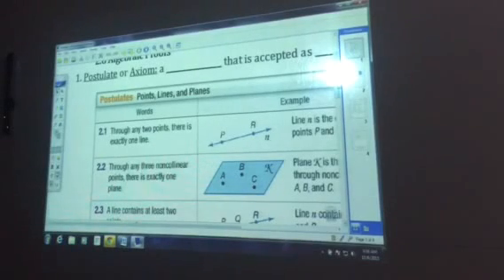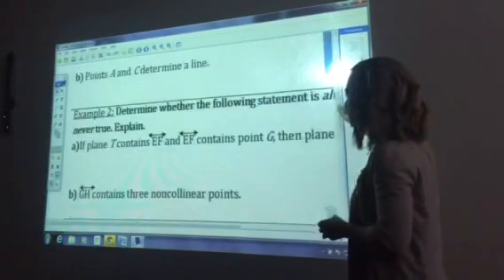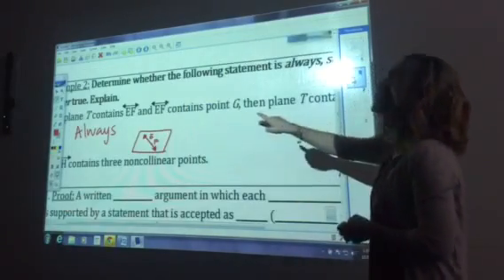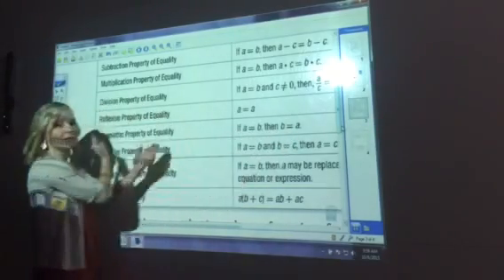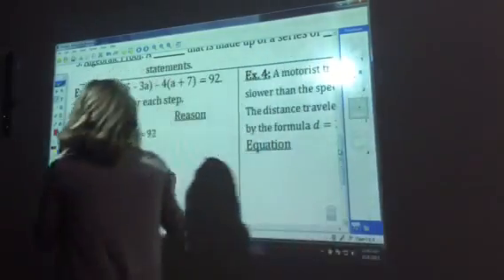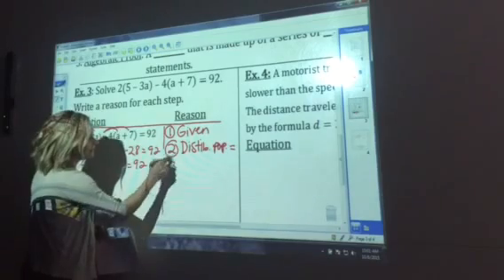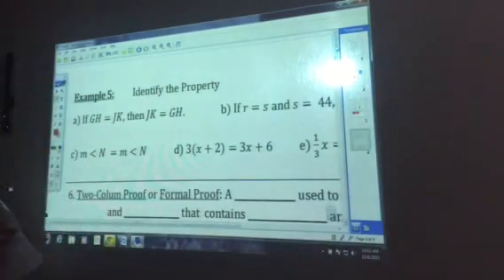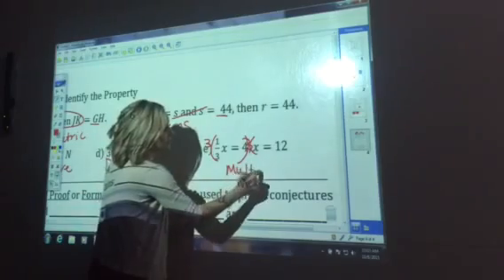2.5 & 2.6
Postulates & Algebraic Proofs